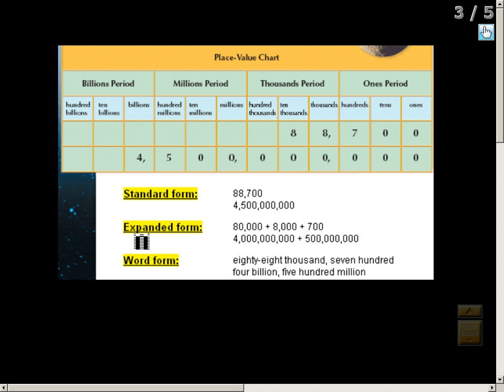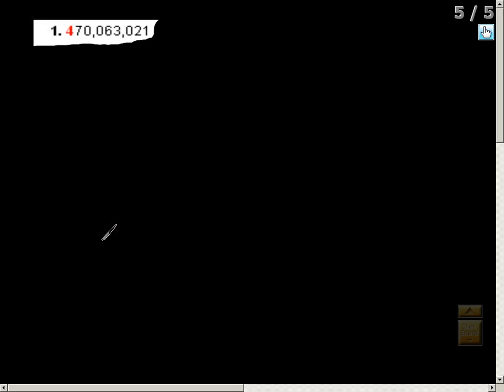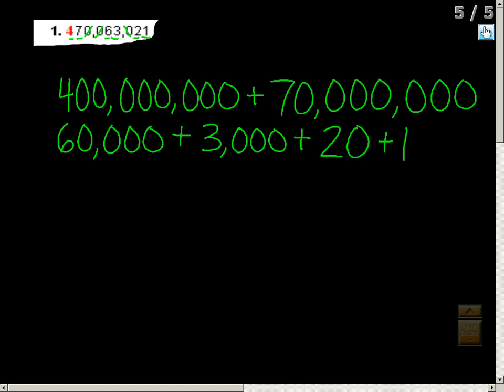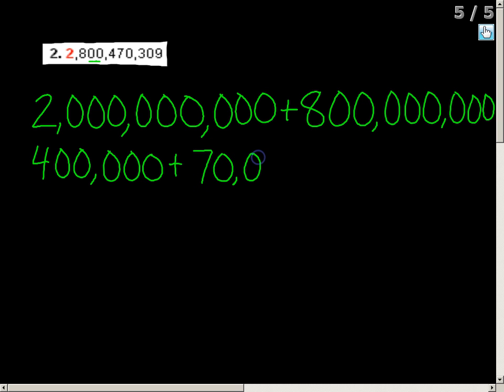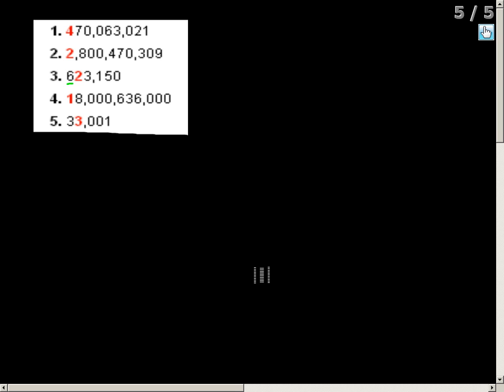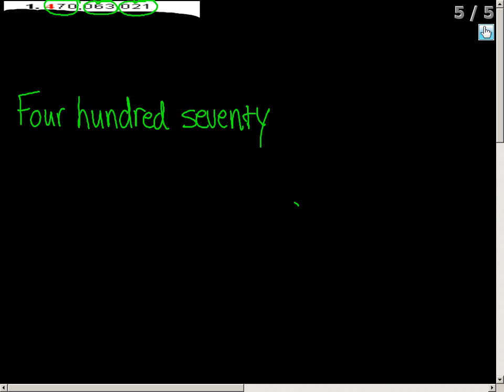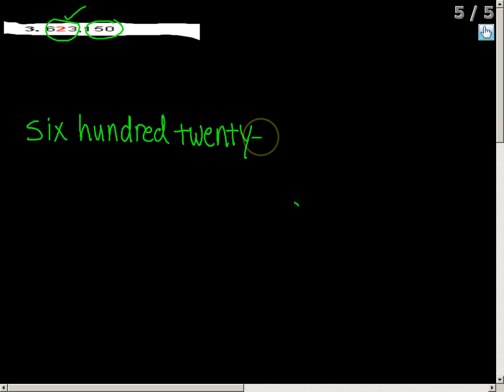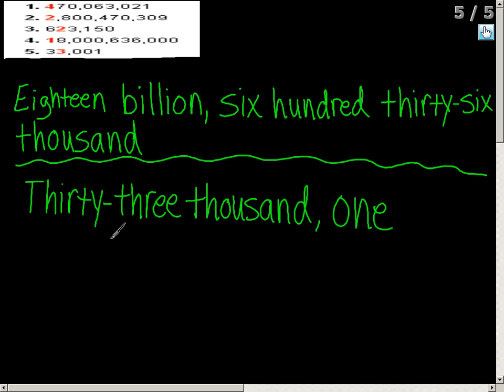Place Value- Part One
This video will show you how to write numbers in word & expanded form.